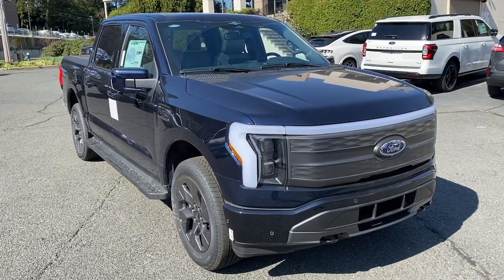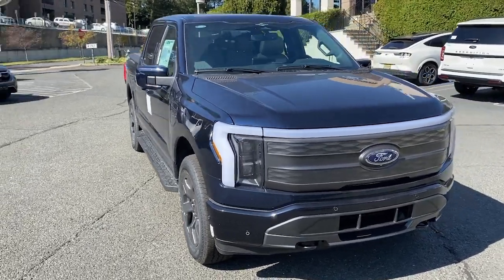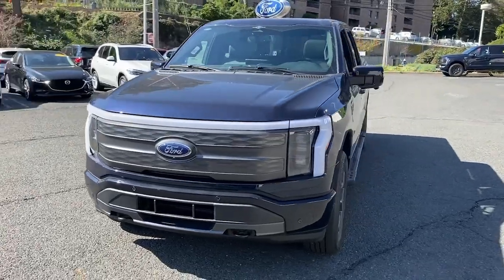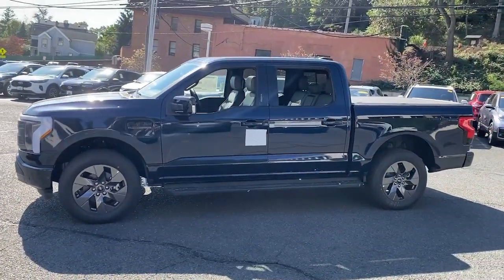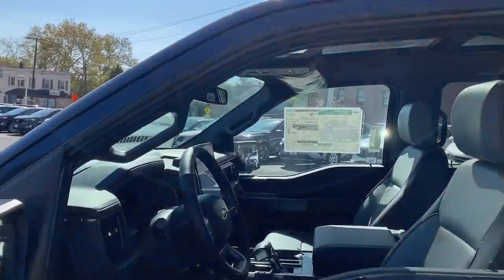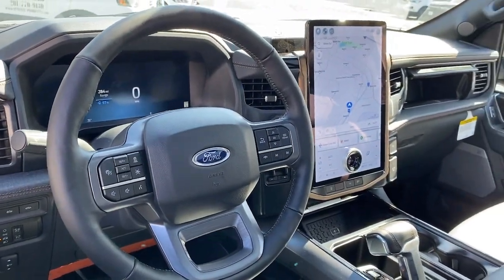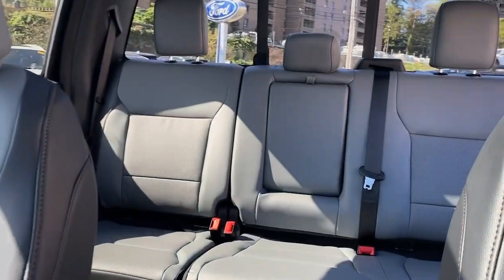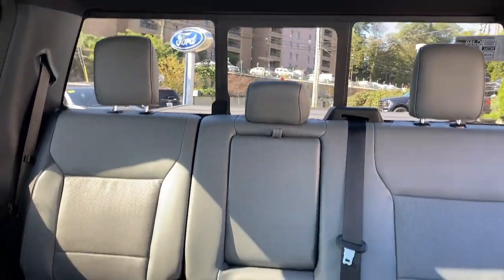2023 Ford F-150_Lightning Summit, Union County, Bridgewater, Somerset, Morris County PWG27918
Antimatterblue New 2023 Ford F-150_Lightning Pro available in 245 Broad Street, Summit, New Jersey at Salerno Duane Ford. Servicing the Summit, Union County, Bridgewater, Somerset, Morris County, NJ area.

F-150_Lightning Pro
2023 Ford F-150_Lightning Pro - Stock#: PWG27918

Salerno Duane Ford
245 Broad Street

Antimatterblue 2023 Ford F-150 Lightning Pro AWD Single-Speed Automatic Electric Motor 4-Wheel Disc Brakes 6 Speakers ABS brakes Air Conditioning Alloy wheels Auto High-beam Headlights Auto-dimming Rear-View mirror Automatic temperature control Brake assist Compass Delay-off headlights Driver door bin Driver vanity mirror Dual front impact airbags Dual front side impact airbags Electronic Stability Control Emergency communication system: SYNC 4 911 Assist Four wheel independent suspension Front anti-roll bar Front Bucket Seats Front Center Armrest Front dual zone A/C Front reading lights Fully automatic headlights Heated front seats Low tire pressure warning Navigation System Occupant sensing airbag Outside temperature display Overhead airbag Overhead console Panic alarm Passenger door bin Passenger vanity mirror Power steering Power windows Radio data system Radio: FM Stereo w/6 Speakers Rear anti-roll bar Rear step bumper Remote keyless entry Security system Speed control Speed-sensing steering Split folding rear seat Steering wheel mounted audio controls SYNC 4 w/Enhanced Voice Recognition Telescoping steering wheel Tilt steering wheel Traction control Variably intermittent wipers Vinyl Bucket Heated Front Seats Wheels: 18 Machined w/Black High Gloss Pockets.78/63 City/Highway MPG
ENGINE: DUAL EMOTOR - EXTENDED RANGE BATTERY (FLT)  -inc: 131 kWh usable capacity extended range high-voltage battery  GVWR: 8 550 lbs (Fleet)  Ford Charge Station Pro  Delivered to customer through 3rd party supplier,Electric Motor,All Wheel Drive,Locking/Limited Slip Differential,Tow Hitch,Power Steering,ABS,4-Wheel Disc Brakes,Brake Assist,Aluminum Wheels,Tires - Front All-Terrain,Tires - Rear All-Terrain,Conventional Spare Tire,Tow Hooks,Privacy Glass,Intermittent Wipers,Variable Speed Intermittent Wipers,Power Door Locks,Daytime Running Lights,Automatic Headlights,LED Headlights,Automatic Highbeams,AM/FM Stereo,Auxiliary Audio Input,Vinyl Seats,Bucket Seats,Heated Front Seat(s),Pass-Through Rear Seat,Rear Bench Seat,Adjustable Steering Wheel,Power Windows,WiFi Hotspot,Keyless Entry,Power Door Locks,Cruise Control,Climate Control,Multi-Zone A/C,A/C,Auto-Dimming Rearview Mirror,Driver Vanity Mirror,Passenger Vanity Mirror,Remote Engine Start,Requires Subscription,Navigation System,MP3 Player,Steering Wheel Audio Controls,Bluetooth Connection,Telematics,Auxiliary Audio Input,Smart Device Integration,Requires Subscription,Power Windows,Power Door Locks,Security System,Traction Control,Stability Control,Traction Control,Front Side Air Bag,Rear Parking Aid,Blind Spot Monitor,Lane Departure Warning,Lane Keeping Assist,Lane Departure Warning,Front Collision Mitigation,Driver Monitoring,Rear Collision Mitigation,Tire Pressure Monitor,Driver Air Bag,Passenger Air Bag,Front Head Air Bag,Rear Head Air Bag,Passenger Air Bag Sensor,Driver Restriction Features,Child Safety Locks,Back-Up Camera